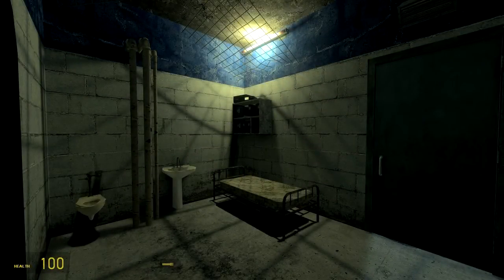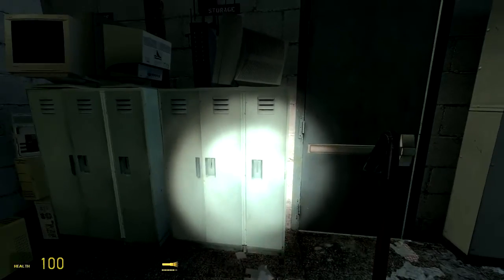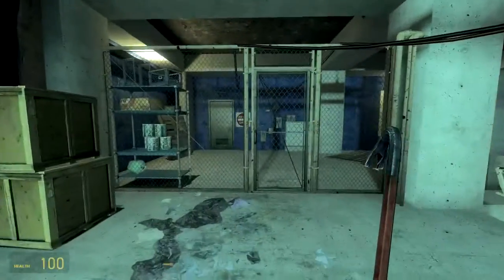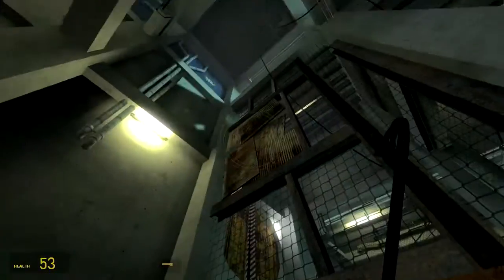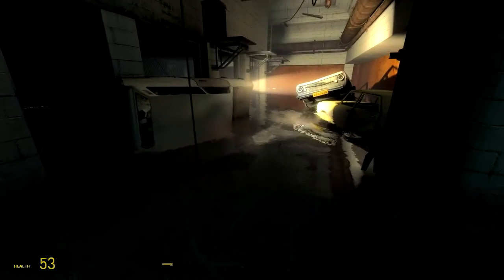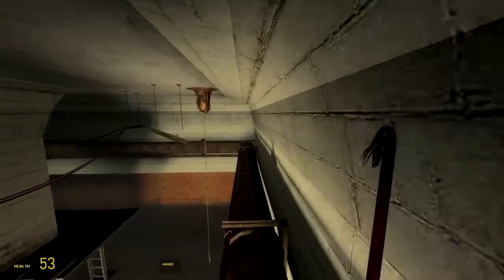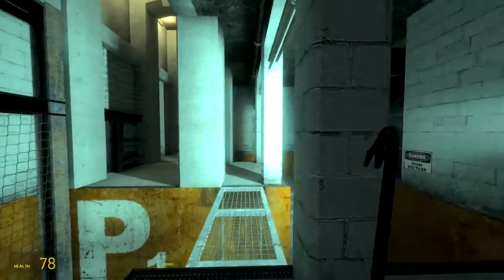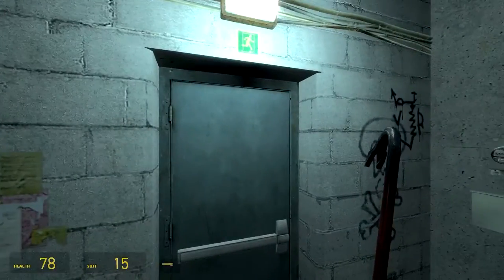Level Design Diary 05 : Games stopping me from making games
I've been so busy playing a multitude of fantastic game releases recently that I haven't really done much work on my maps. There are however some misc changes I can show you all. Hopefully I will have a better video next time!